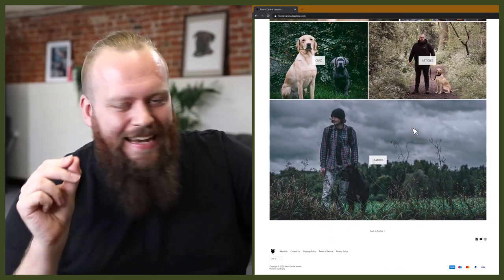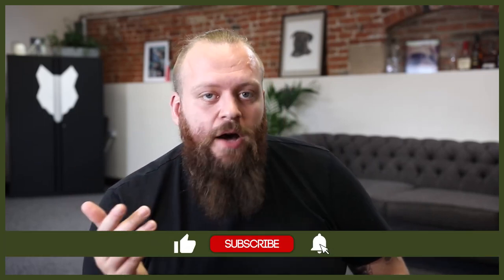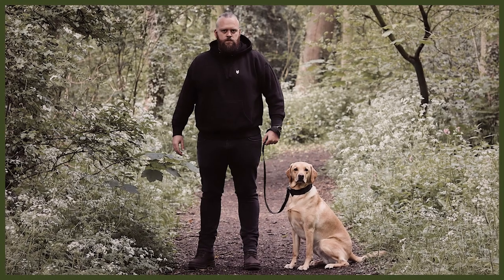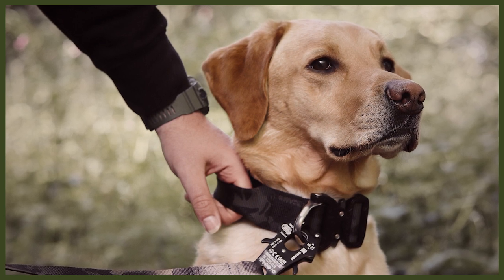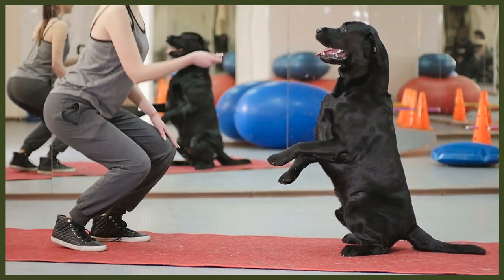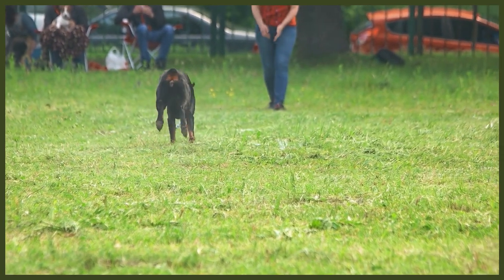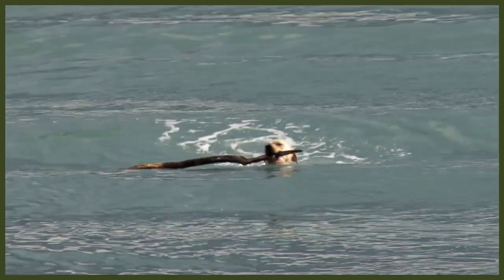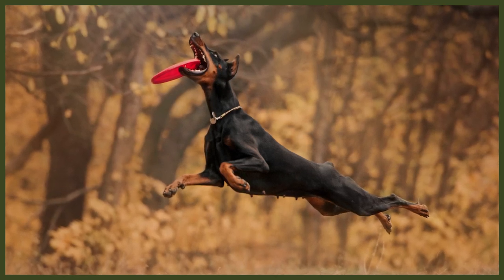DOBERMAN VS LABRADOR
DOBERMAN VS LABRADOR. Choosing a breed for you home and family can be hard so making sure you have done comparison and research is important. Both the Labrador and the Doberman are beautiful breeds but what are their differences? Today we look into that.